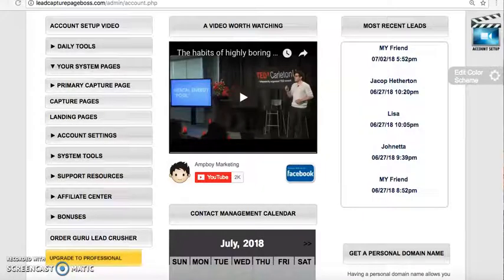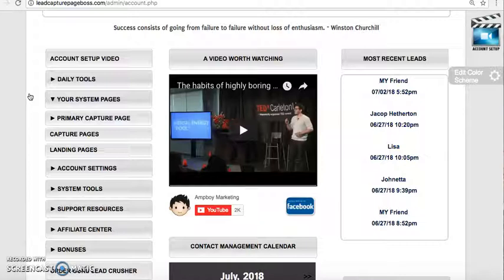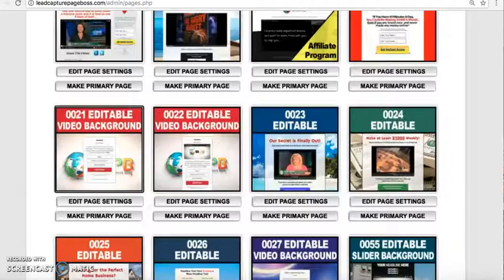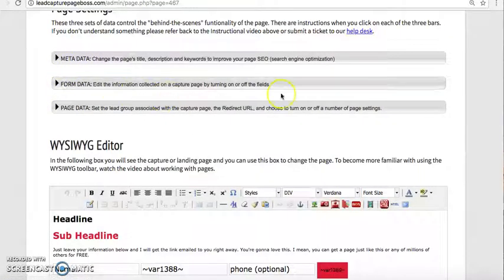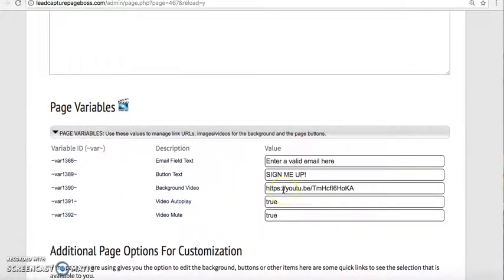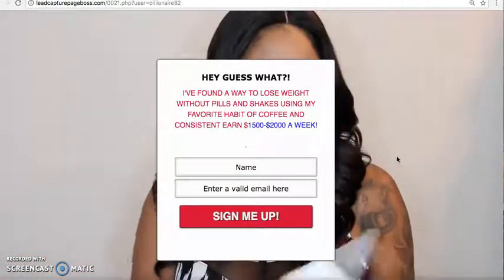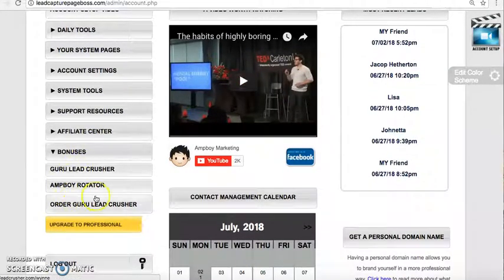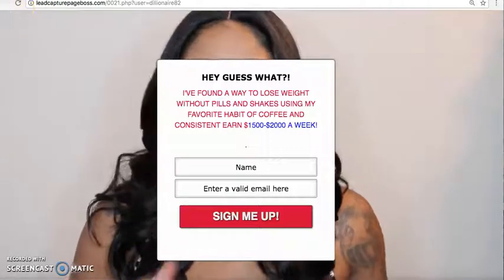REVITAL U MARKETING SYSTEM 2018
Here is a FREE system to use for Revital U. Dont be fooled and brainwashed into buying expensive fancy sales funnels that DO NOT duplicate for most people!